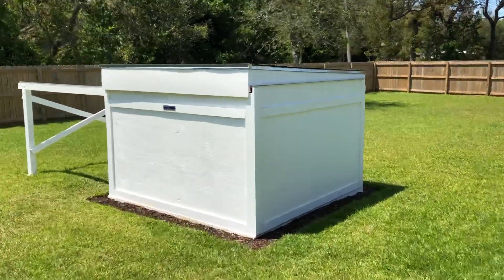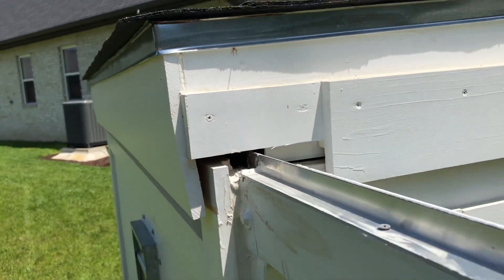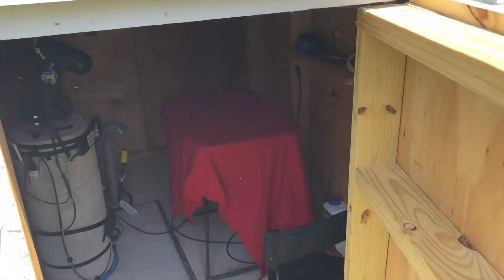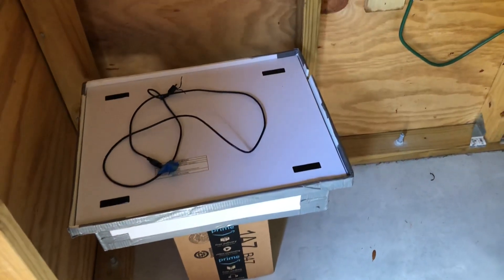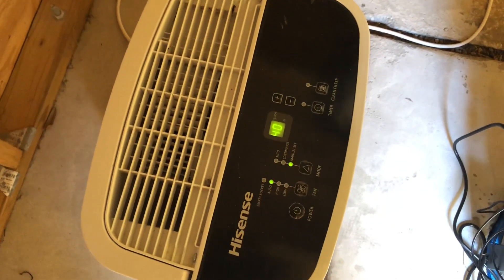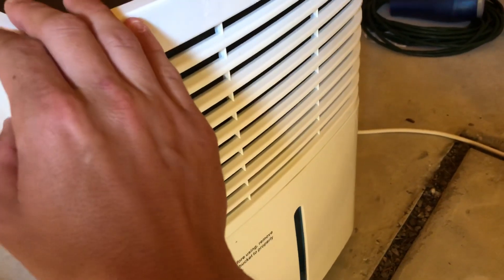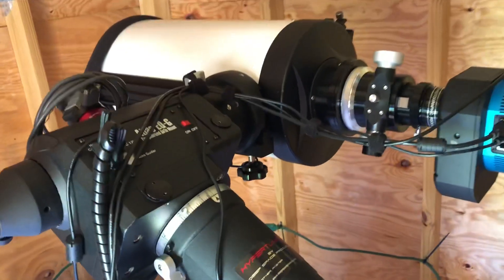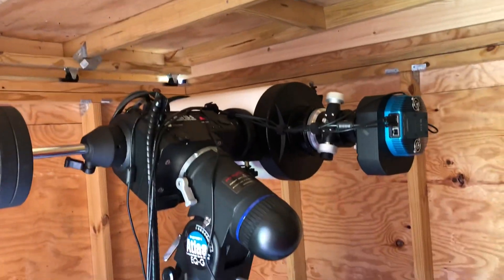Observatory Tour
Tour the features of the Observatory